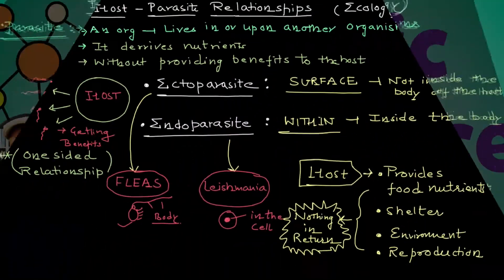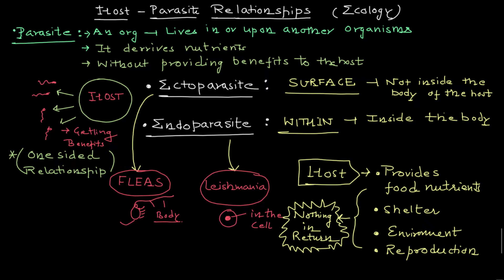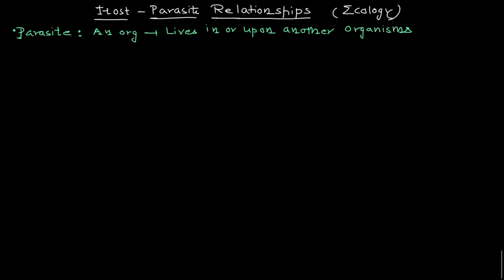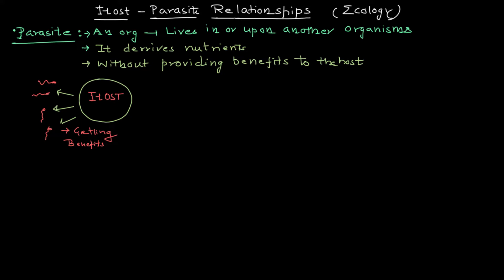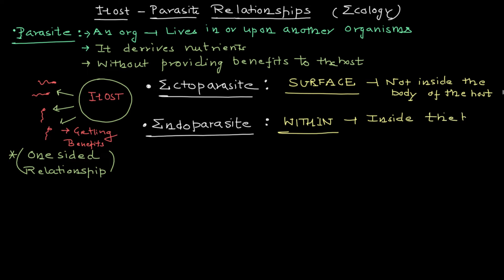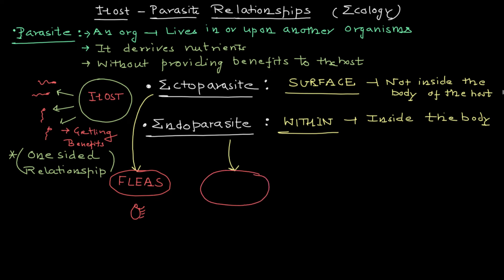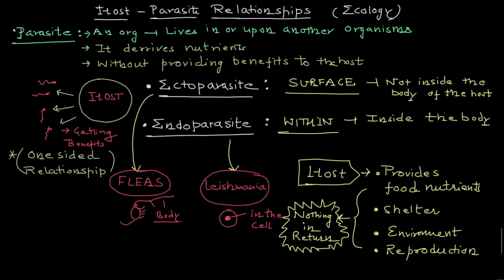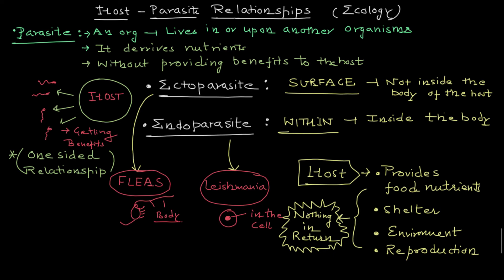Host-Parasite Relationship | Parasites | Endoparasites |Ectoparasite | Basic Science Series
-Parasite Relationship | Parasites | Endoparasites |Ectoparasite | Basic Science Series

Parasitology,
Host parasite relationship,
Fleas,
Leishmania,
Plasmodium,
Parasites,
Key terms in parasites,
Ectoparasites,
Endoparasite,
Parasitism,
Host and parasite,
What is parasitology,